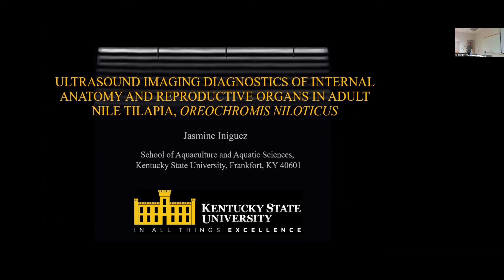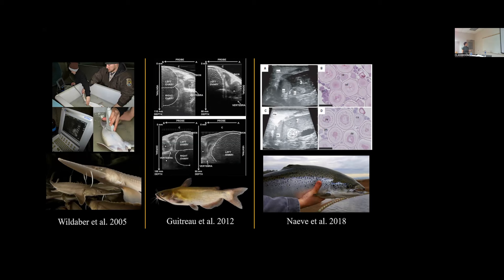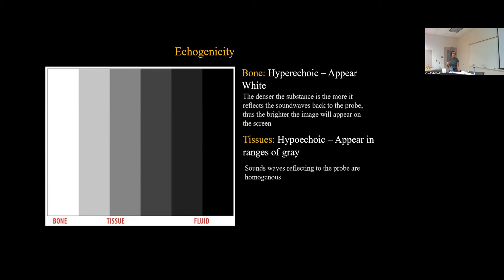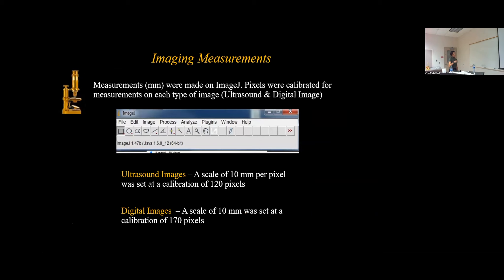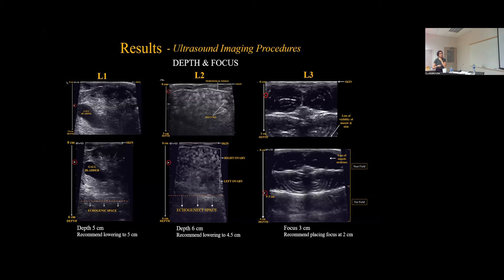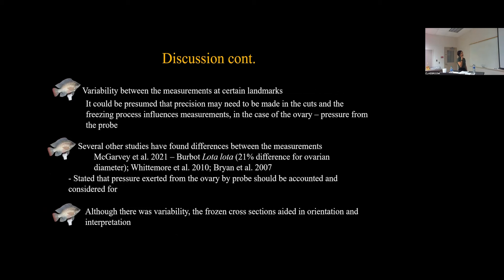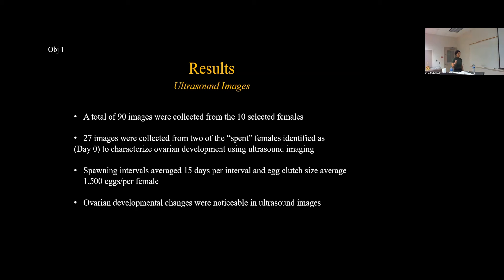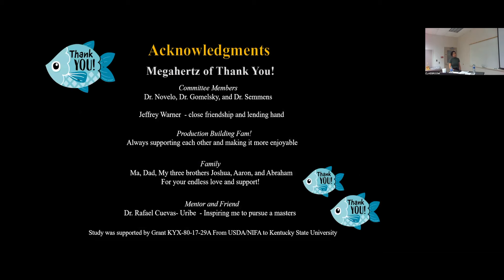Jasmine Iniguez Thesis Defense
Graduate student Jasmine Iniguez presents her thesis research.  She worked on methods of using ultrasound with Tilapia.   Her Major Professor was Dr. Noel Novelo.